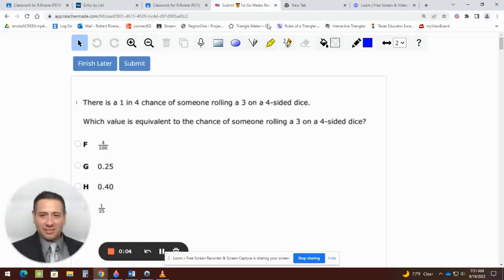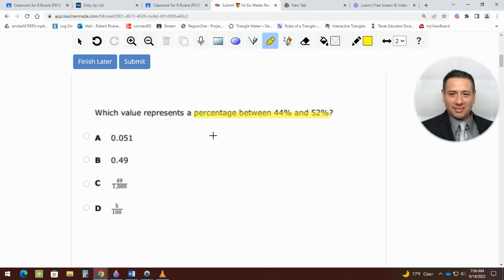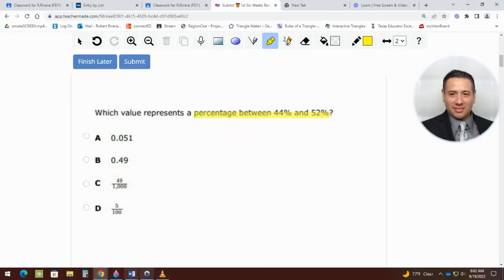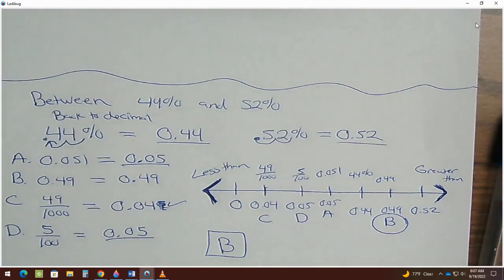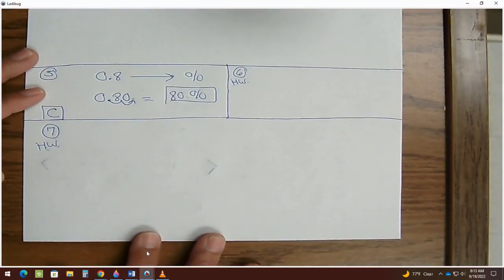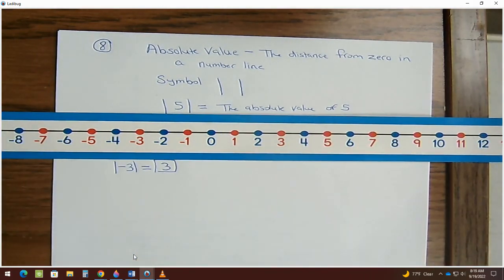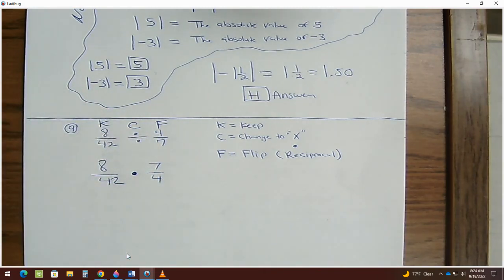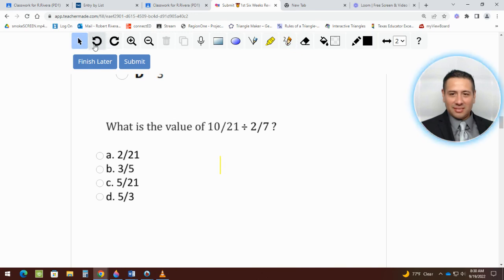Today's Review September 19, 2022